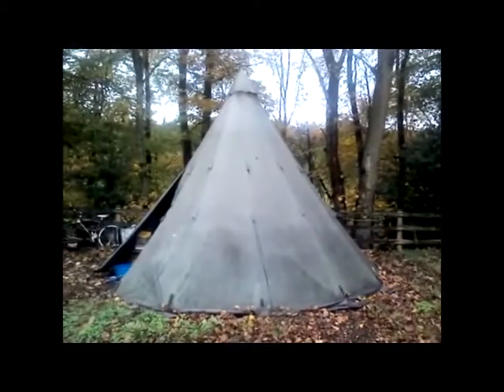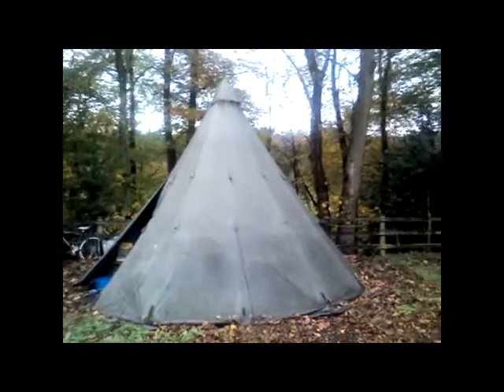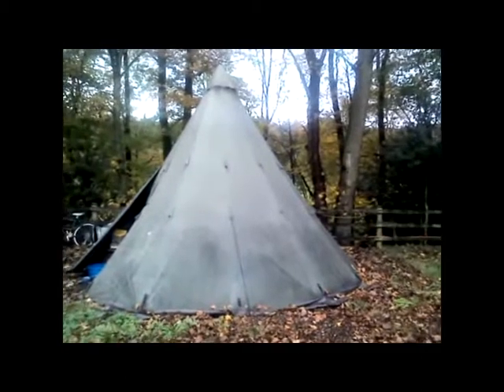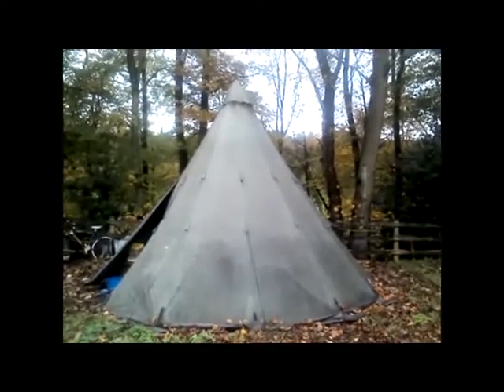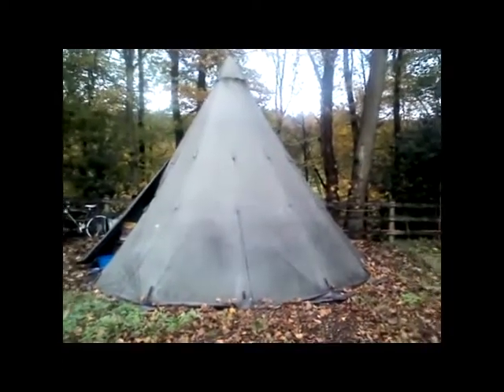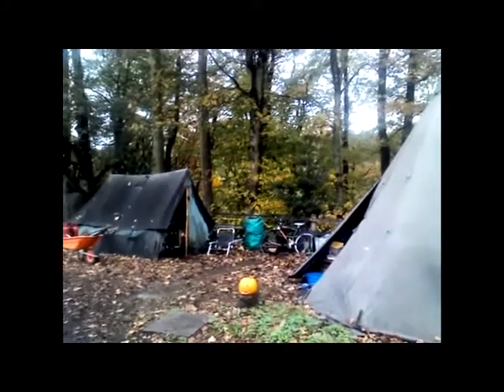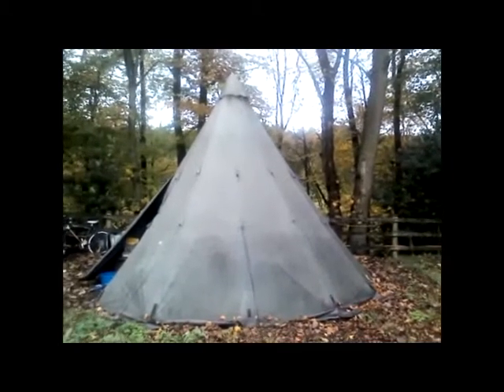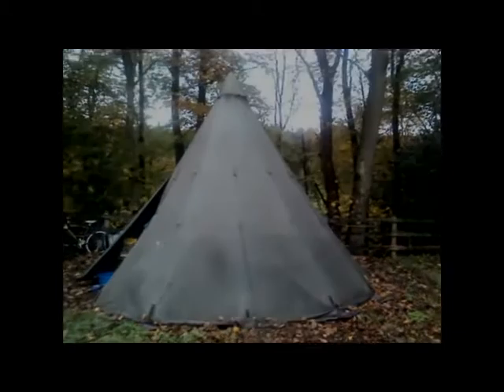Tipi 1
V shows us round his tipi